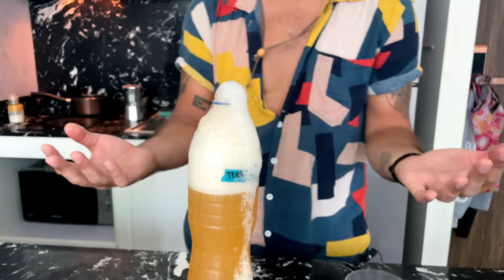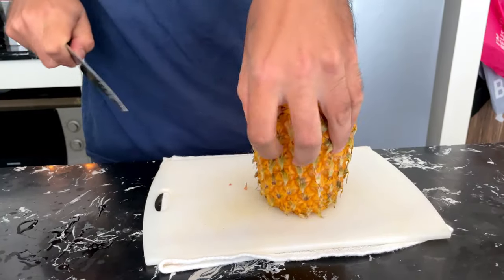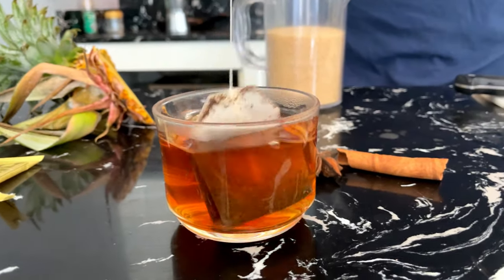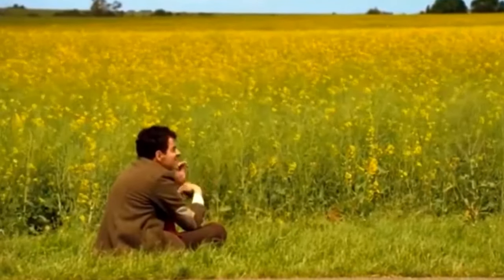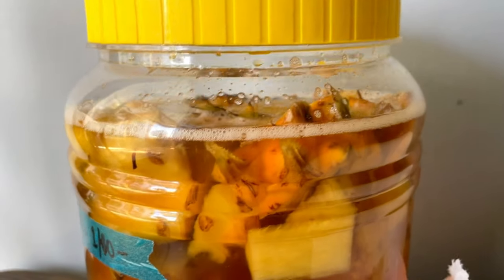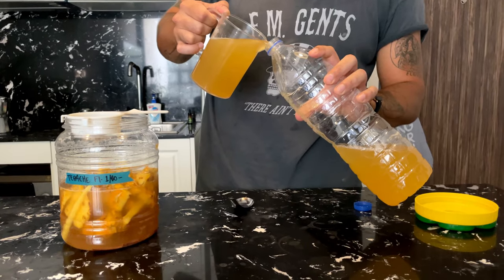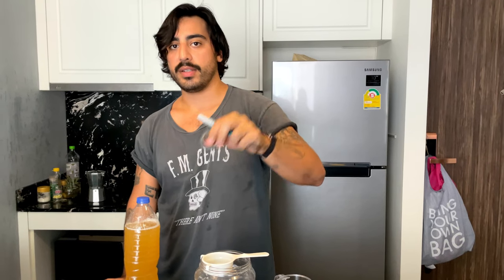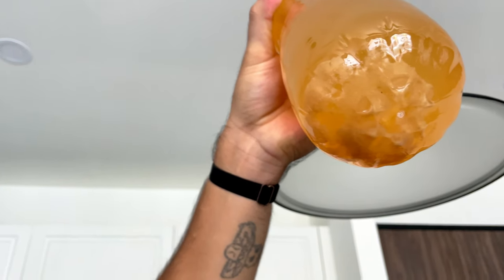Tepache - Pineapple Beer at Home (How to Make Mexican Tepache)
Let’s make some pineapple beer at home!
We make a lot of boozy Mexican Tepache, so consider this the beginner's guide to making Tepache. This easy tepache recipe is fermented 2 times for maximum fizzy levels and only requires a few ingredients.
If you’ve ever been interested in making your very own alcoholic fermented drink, tepache is arguably the best place to start.

Tepache is a fermented drink from Mexico. It is traditionally made with pineapple (piña) skins, unrefined cane sugar (piloncillo), and spiced with cinnamon sticks. This is a great sustainable and no-waste beverage. And... IT’S ALIVE!

Here’s our recipe!
▪️1 Medium Pineapple, (skins only but feel free to use the pineapple fruit for more flavor)
    Optional: Cinnamon Stick, Star Anise Pod, Cup of Earl Grey Tea

❗️Keep in mind that your tepache recipe may vary based on climate and the quality of natural yeast on your pineapple. Our recipe here is meant to be a guide or starting point.
📝 Be sure to keep notes so you can continue to make improvements to your own recipe.

🦠🫧*Fermentation Gear*🫧🦠
🎩If you're fancy, you can use a large jar with an airlock for first fermentation, like these
🍾 For fermentation 2, use high-pressure resistant bottles like this
🧼Make sure you keep things sanitized
🍬Go traditional with a Piloncillo Sugar Cone
We have purchased all of these products and genuinely recommend them.
You can also find most of these products at your local home brew shop))

Please feel free to let us know if you have comments or questions.

⏱TIMESTAMPS
0:00 Silly Lil Intro
0:22 How Do I Make Tepache? (Fermentation 1)
6:06 How to Get Carbonated Tepache (Fermentation 2)
10:15 Refrigeration - Final day of Fermentation
10:55 TEPACHE TASTING DAY